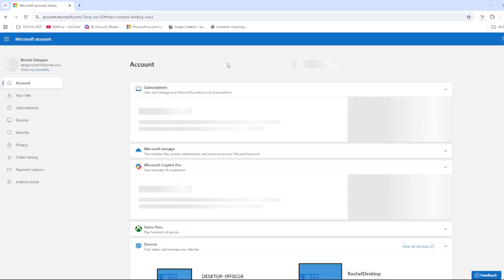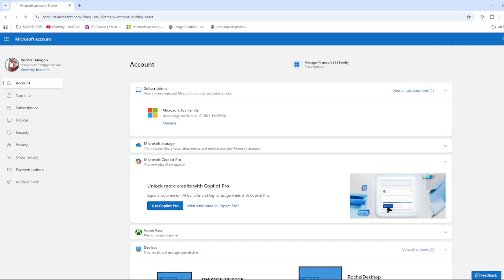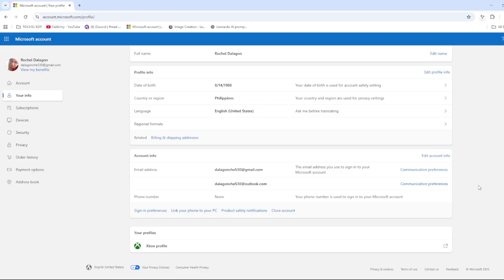How To Fix 'Unable To Connect To OneDrive' Microsoft Teams Error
Running into the “Unable to connect to OneDrive” error in Microsoft Teams? 😓 Don’t worry—you’re not alone! This issue often appears when Teams can’t access your OneDrive storage due to syncing problems, outdated credentials, or misconfigured settings.

In this step-by-step guide, you’ll learn how to:
✔️ Identify the main causes of the OneDrive connection error in Teams
✔️ Reset or re-link your OneDrive account properly
✔️ Clear Teams cache and refresh credentials
✔️ Update Microsoft Teams and OneDrive for smooth performance
✔️ Apply quick fixes to restore access instantly

By following this tutorial, you’ll get Teams and OneDrive working together again so you can share files, collaborate, and boost productivity without interruptions.